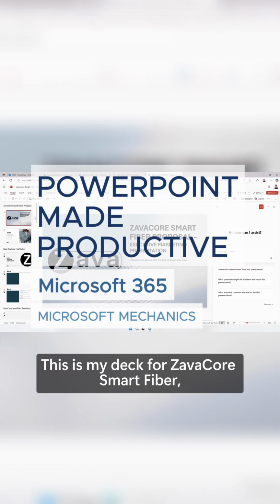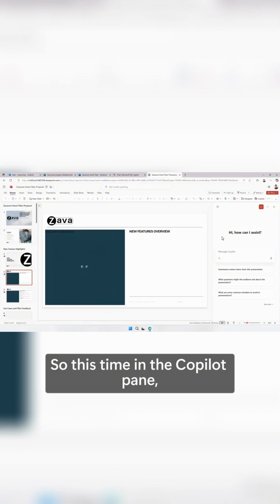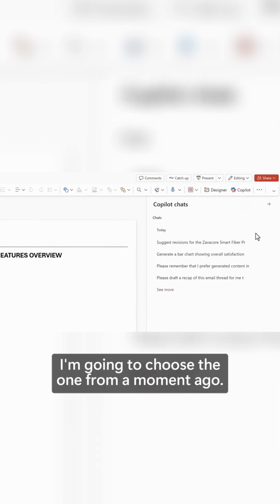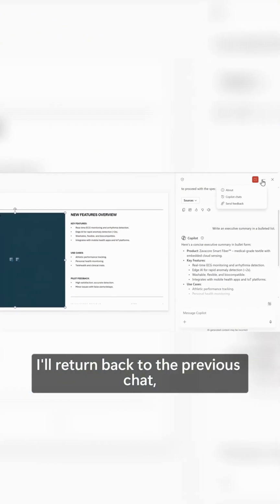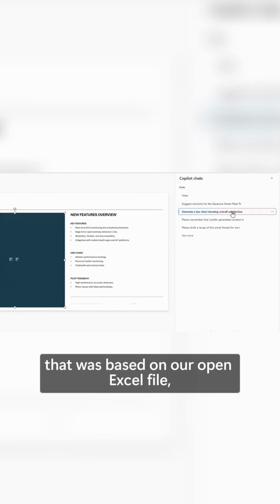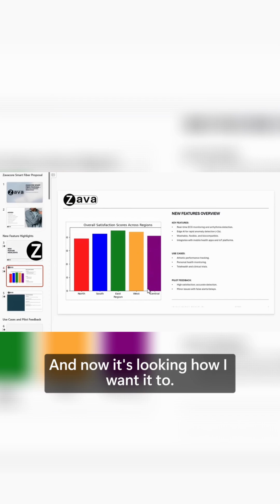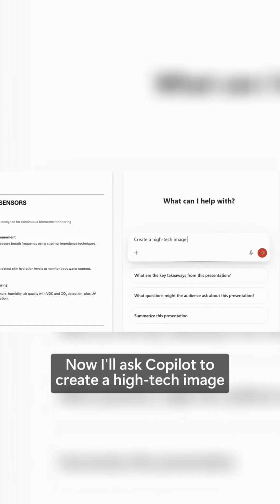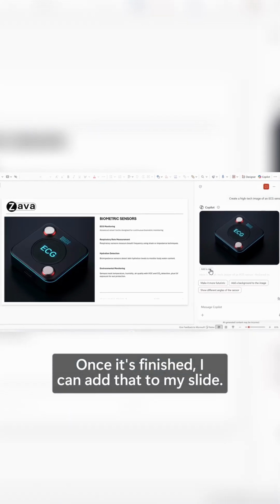Build presentations fast.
Work efficiently using Microsoft 365 Copilot Chat, now available directly in Word, Excel, PowerPoint, Outlook, and OneNote for everyone with an Office 365 or Microsoft 365 subscription. Summarize long email threads, generate bullet-point executive summaries, create charts, and update presentations—all without leaving your familiar apps. Copilot understands your context, remembers your preferences, and helps you reuse content seamlessly across Microsoft 365. IT admins stay in control while you boost productivity. Enterprise-grade protections, Microsoft Purview, and the Copilot Control System ensure your data stays secure.

Jeremy Chapman, Microsoft 365 Director, shares how with premium features like intelligent data retrieval, meeting facilitation, and specialized agents, you can automate routine tasks, generate insights, and stay in the flow without leaving your apps.